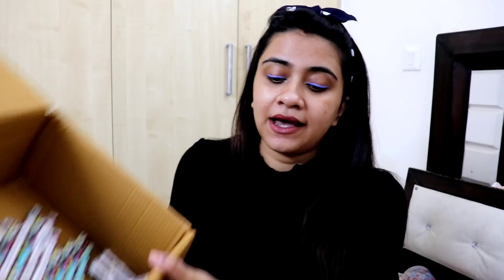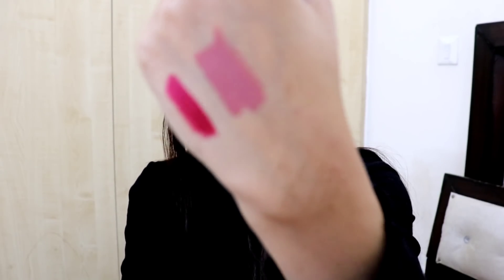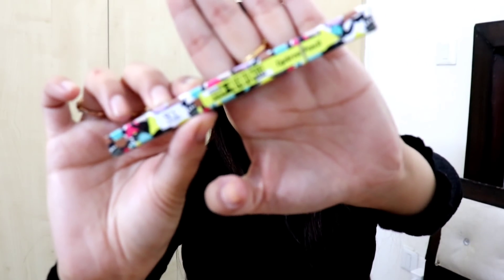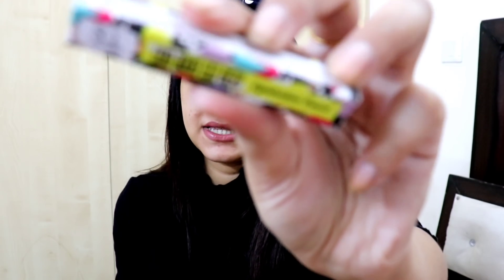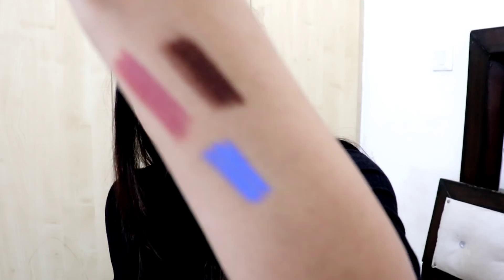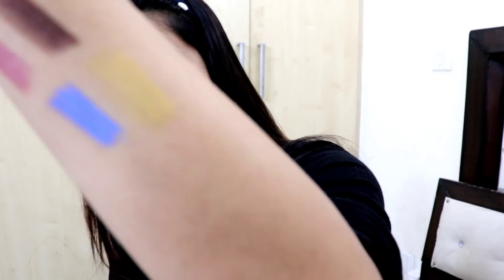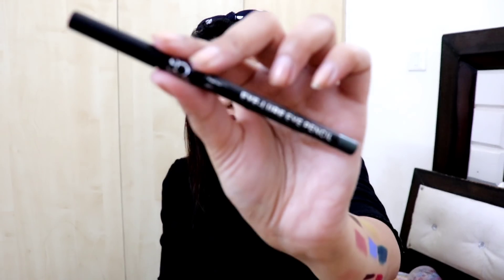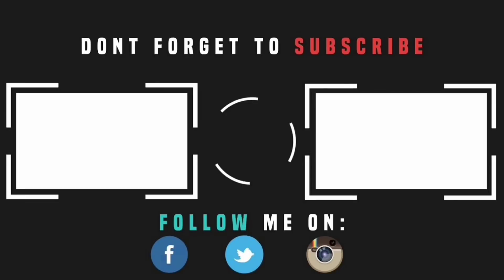HUGE PURPLLE SALE HAUL* UNDER RS 250* | HUGE AFFORDABLE MAKEUP HAUL| STAY QUIRKY NEW LAUNCH SWATCHES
Stay Quirky Mini Lipstick Pencil - Love Bitin' Wedding Night 1 (2.1g)
Stay Quirky Eyebrow Pencil - Brow-n To Be Wild, Feral Black 1 (1.2g)
Stay Quirky Eyebrow Pencil - Brow-n To Be Wild, Fierce Brown 2 (1.2g)
Stay Quirky Mini Eye Shadow Pencil - All Eyes On You At the Reunion 12 (1.5g)
Stay Quirky Mini Lipstick Pencil - Love Bitin' Bedtime Flirt 2 (2.1g)
Stay Quirky Mini Lipstick Pencil - Love Bitin' Sweet Tease 12 (2.1g)
Stay Quirky Mini Eye Shadow Pencil - All Eyes On You At the Concert 3 (1.5g)
Stay Quirky Mini Lipstick Pencil - Love Bitin' Adult Romance 10 (2.1g)
Stay Quirky Mini Eye Shadow Pencil - All Eyes On You At the Soiree 11 (1.5g)
Stay Quirky Mini Eye Shadow Pencil - All Eyes On You At the Movie 2 (1.5g)
Stay Quirky Mini Eye Shadow Pencil - All Eyes On You At the Prom Night 4 (1.5g)
Stay Quirky Mini Lipstick Pencil - Love Bitin' Honey Peck 11 (2.1g)

Sugar - 27 Vienna
Maybelline Fit me & Superstay - 220
 Pac -2.3
 Loreal - 105

 All CopyRights reserved to Priyanka Ghosh. Kindly Donot copy anything or take any piece of content from this channel without permission.
The content is protected under copyright laws!